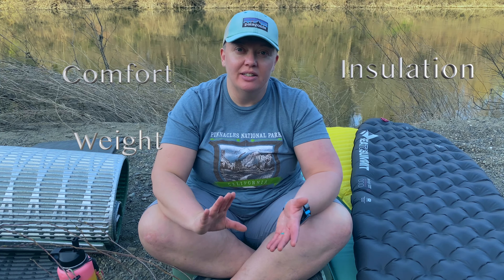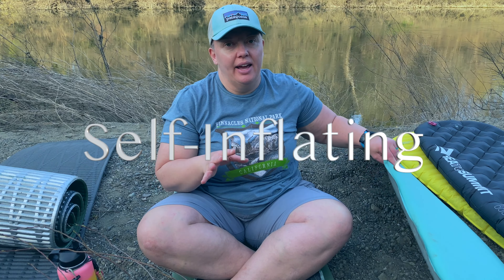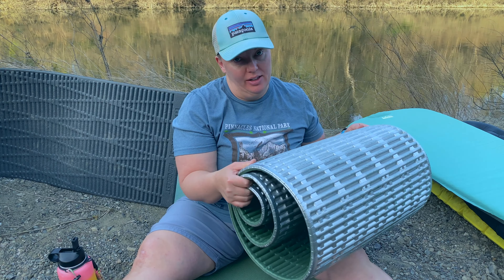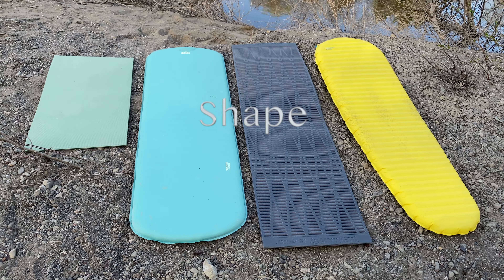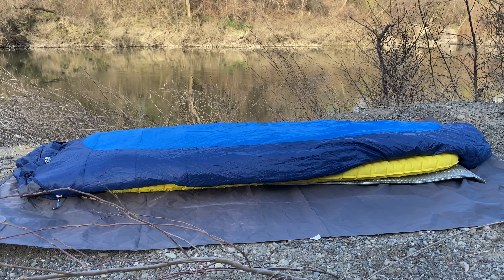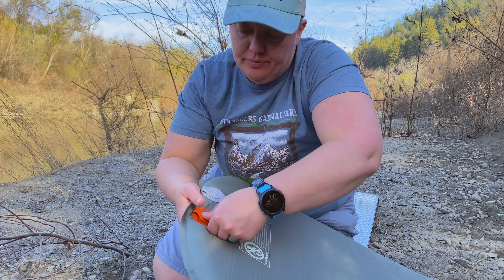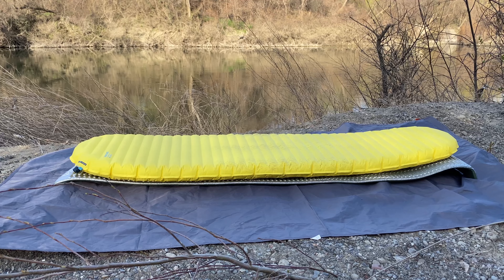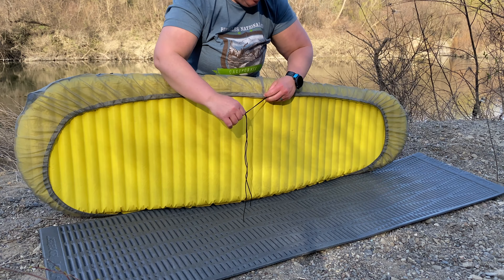HOW TO Choose A SLEEPING PAD For Backpacking | R Value Explained Sleeping Pad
Everything you ever wanted to know about sleeping pads, but were afraid to ask!  What is the best kind of sleeping pad for backpacking?  Do you need an insulated sleeping pad, and do you need a sleeping pad r-value guide (what the heck is r-value, anyway??)?  I will show you how to use a sleeping pad inflator bag, what to look for when choosing a sleeping pad, and do a sleeping pad comparison of different types of pads so you can find what works best for YOU.  I'll also demonstrate how to inflate a sleeping pad using different methods, how to deflate it so that it fits in the storage bag, and how to ensure you get many years of use out of your sleeping pad with proper sleeping pad care.

To complete your backpacking sleep system, you'll need a sleeping bag or quilt.  Watch this video to help figure out what the right option is for you.

***GEAR IN THIS VIDEO*** (updated versions linked)
Flextailgear Tiny Pump with light

***MY GEAR***
Coghlans 55L UltraSil Pack Liner
UDAP No Fed Bear Canister